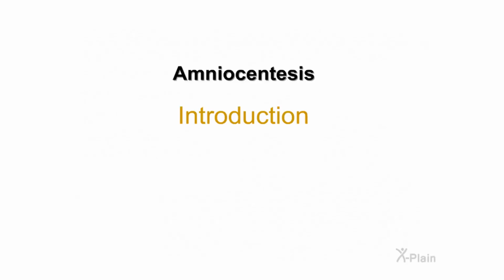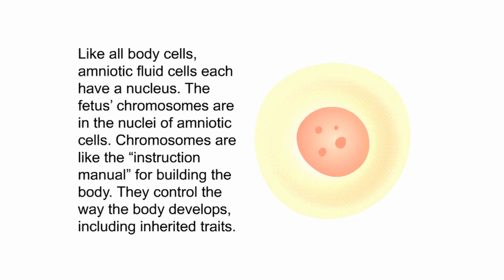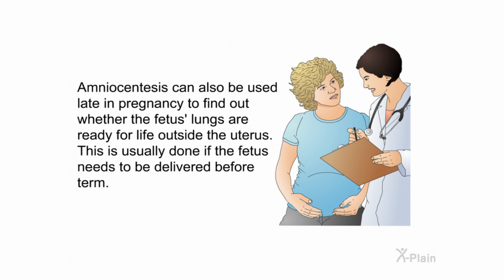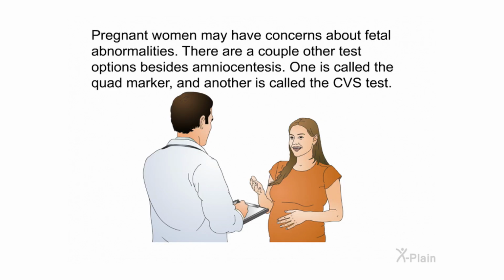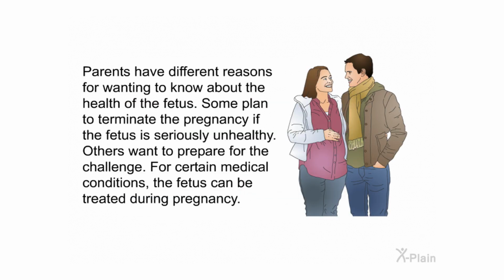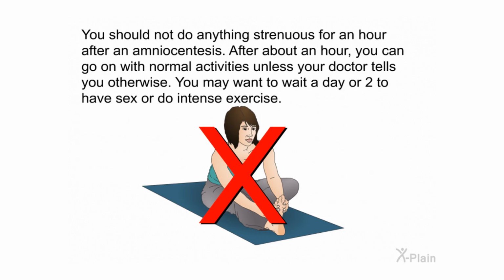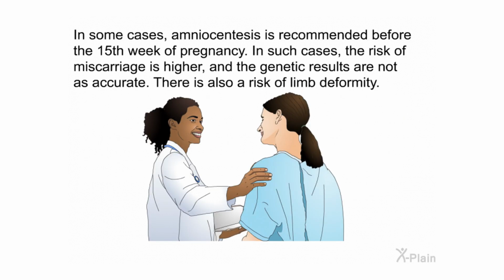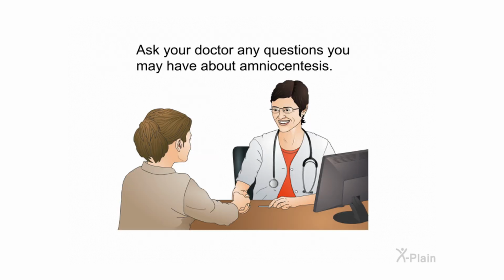Amniocentesis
This program explains amniocentesis. It discusses the indications, alternative tests, procedure, benefits and risks and what to expect afterward.

Sections:
00:00 - Start
00:29 - Introduction
01:18 - Pregnancy
04:06 - Indications
06:19 - Alternatives
08:22 - Procedure
09:52 - After the Test
10:49 - Risks
12:13 - Results
12:55 - Summary
13:55 - End

og220105 Amniocentesis